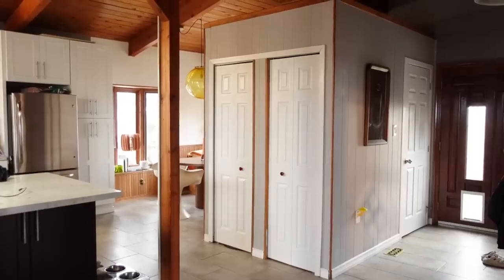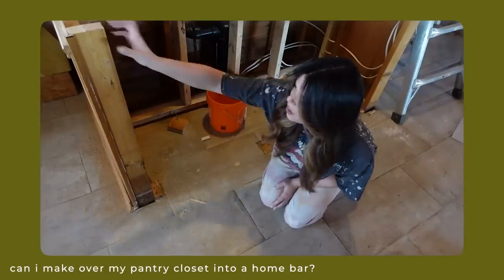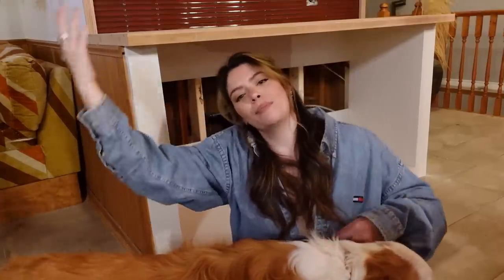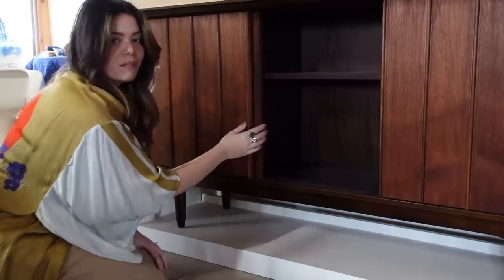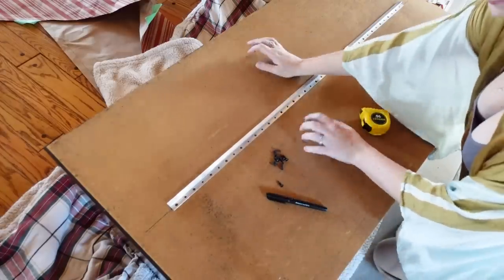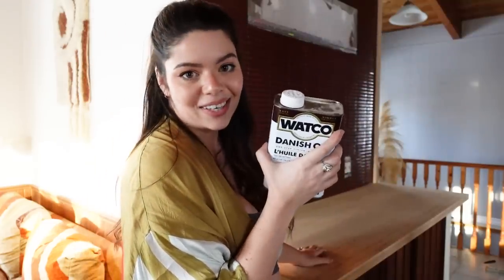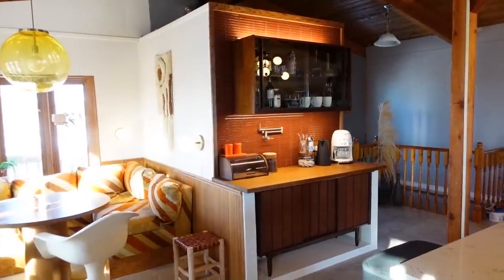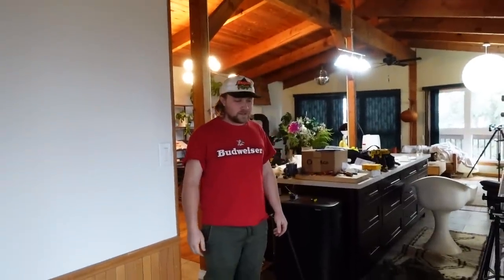tiny closet turned coffee bar (FULL MAKEOVER)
That 70's House is back with another house project! I have this pantry closet that honestly isn't very needed in our house! That said, we DO need more kitchen storage, so I thought I would turn it into a home bar / coffee bar situation! That said, I want to do everything with second hand materials if possible! But before you watch this, make sure to watch the first part of this makeover

In this video, I tackle installing the vintage furniture finds I got in the last video, and making the overall space look like my vision! What do you think of the final results?

Video Chapters
0:00 - intro
4:15 - installing my second hand mcm furniture
8:45 - staining my countertops
11:08 - installing glass into my cabinet
14:27 - installing coffee bar lighting
16:12 - final results

OTHER PLATFORMS
@thesorrygirls everywhere!